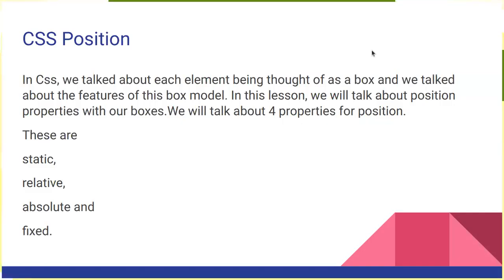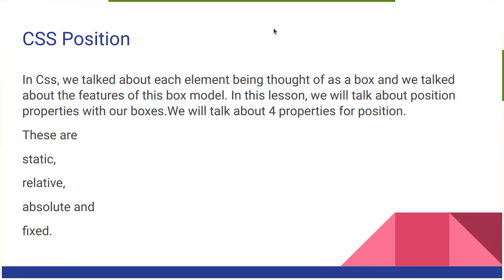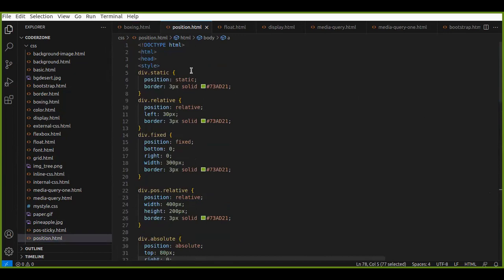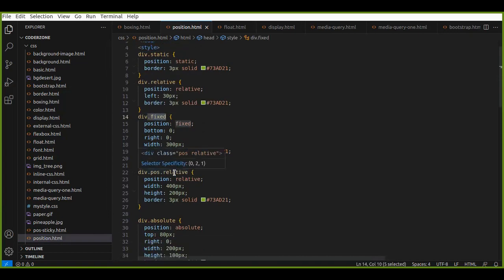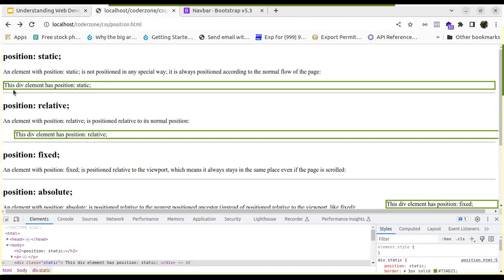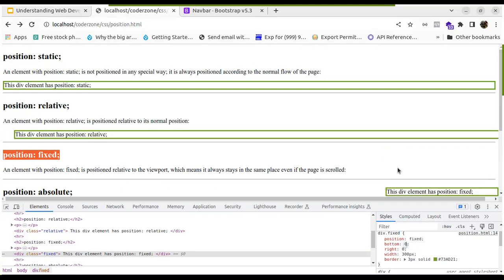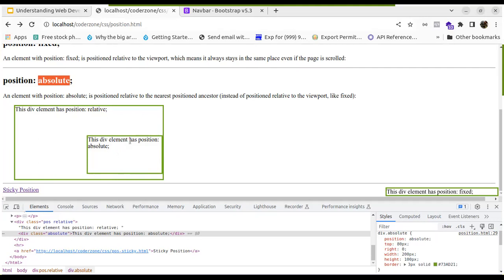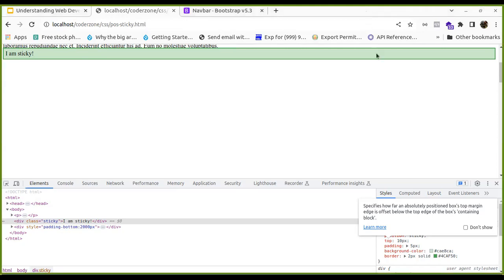How to use Position Property | Part 10